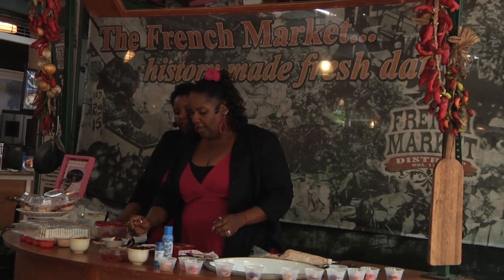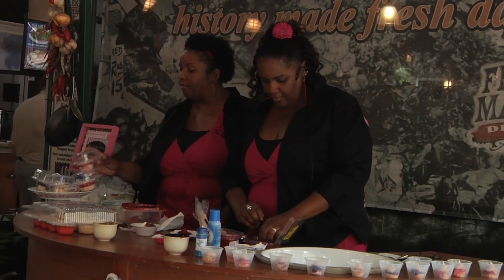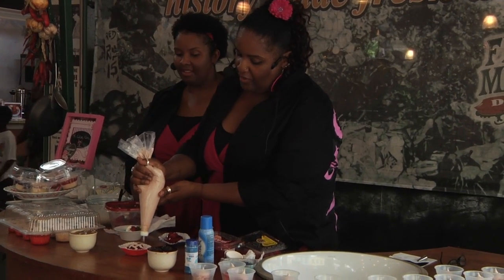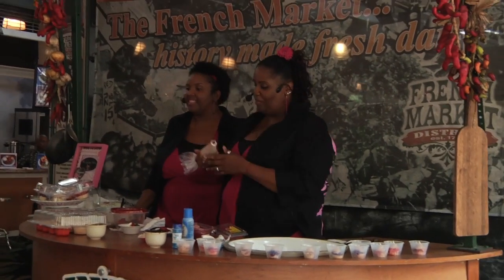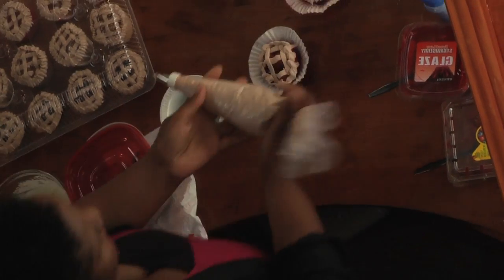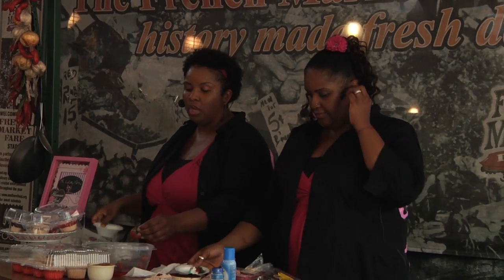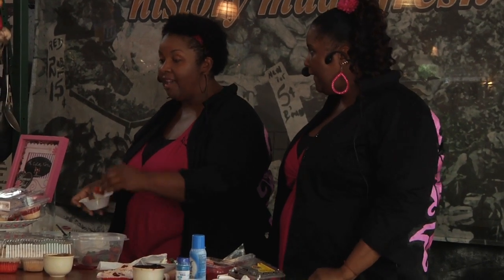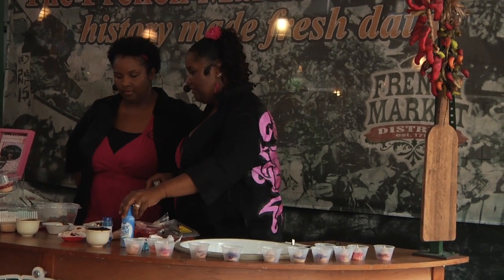Cupcake Fairies at the French Market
Watch the CupCake Fairies as they demonstrate how to make patriotic pies and cupcakes as part of The French Market's Fourth of July Celebrations.

New Orleans, Louisiana.